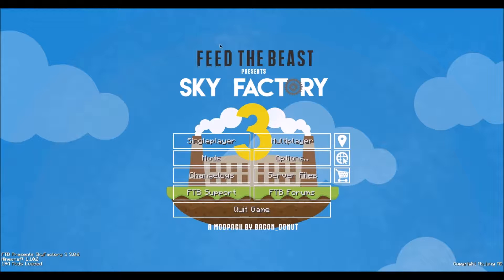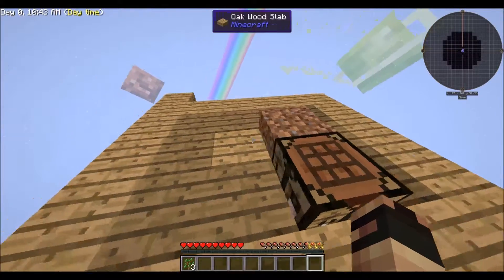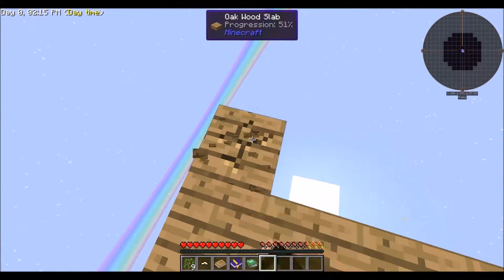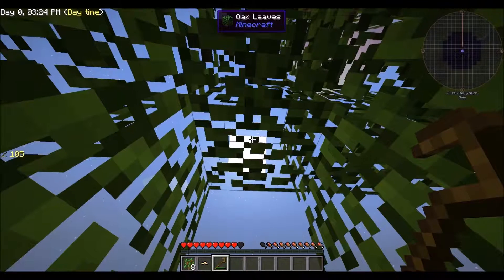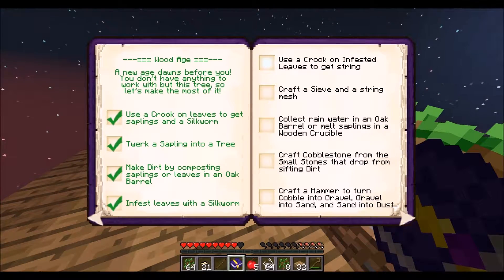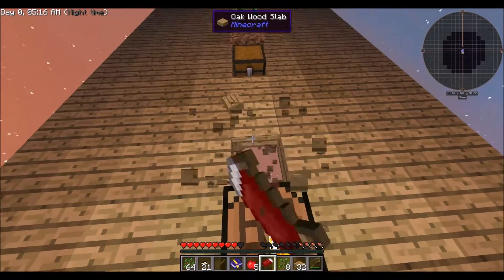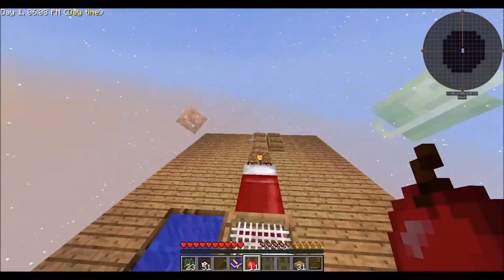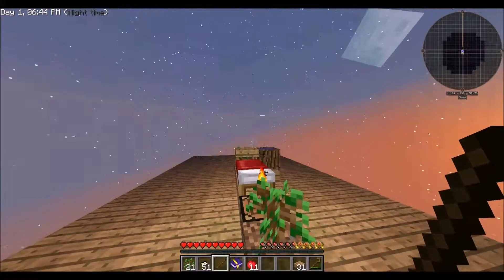Minecraft-Sky Factory 3-Episode. 1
What's Ladies and Gentlemen this video is me playing sky factory 3 and I think I'm going to make this a series on my channel.